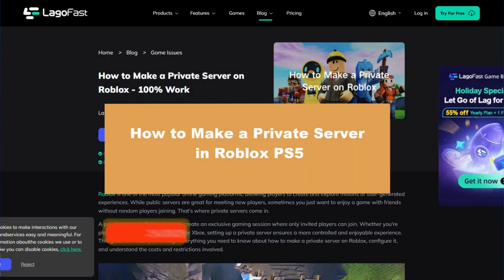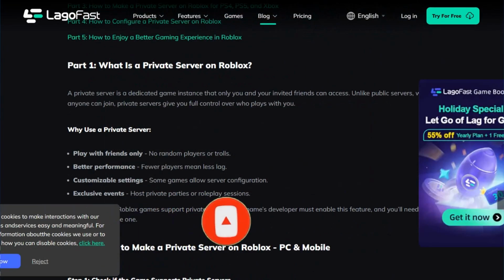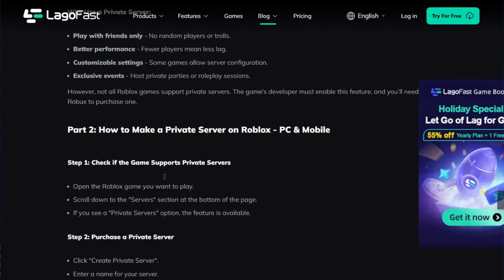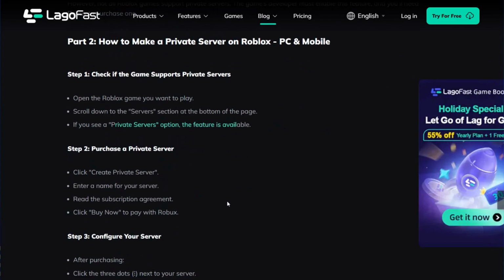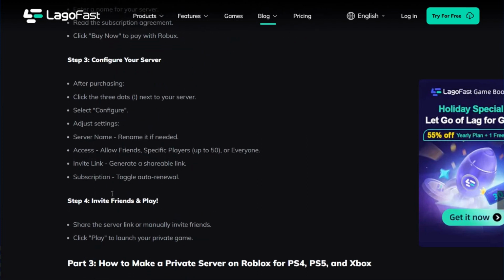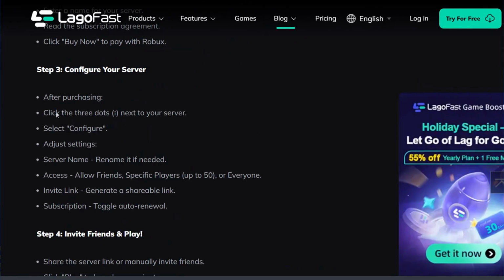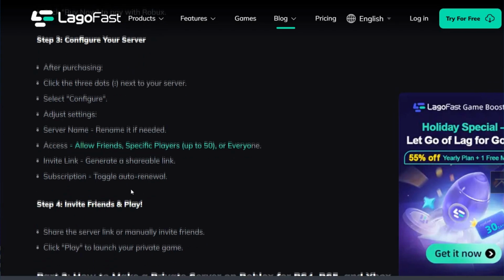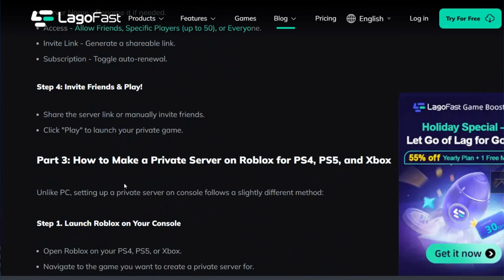How to Make a Private Server in Roblox PS5 (Full Guide)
In this video, I'll show you how to How to Create or Join a Private Server on Roblox (PS5/XBOX). The method is very simple and clearly described in the video. Follow all of the steps & How To Make A Private Server In Roblox On PS5 (Full Guide) 2025!